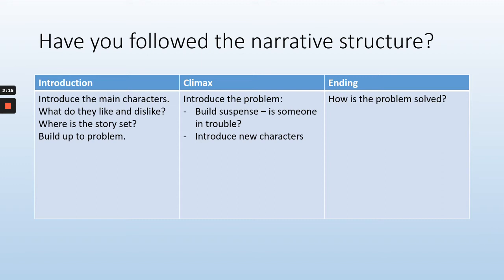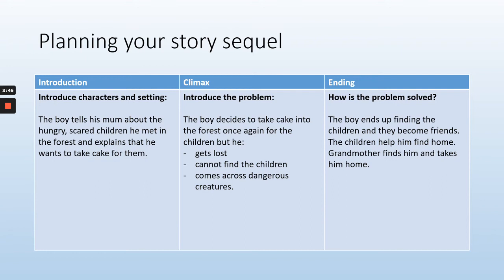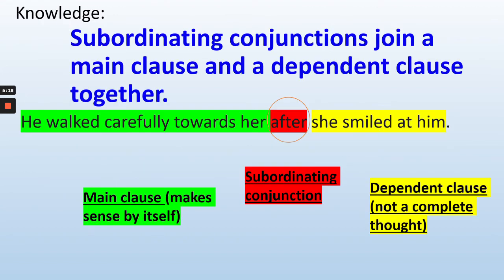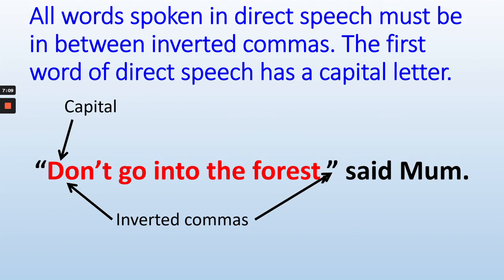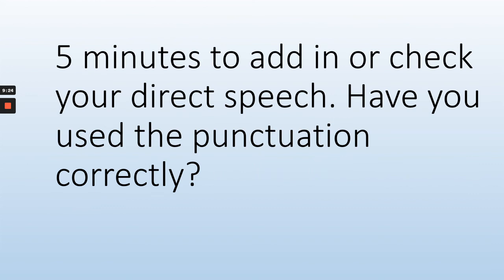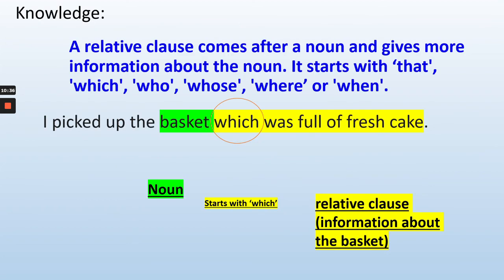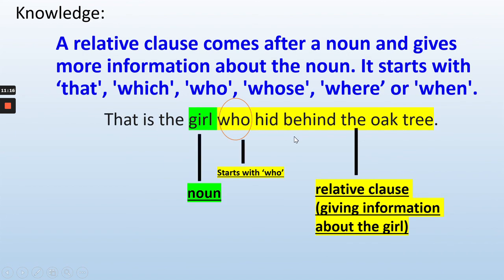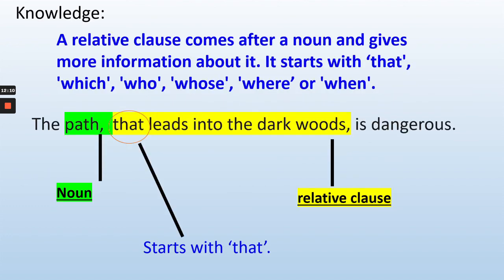Year 3 Minpins Lesson 10 05 03 21